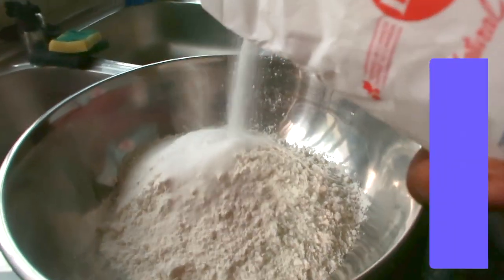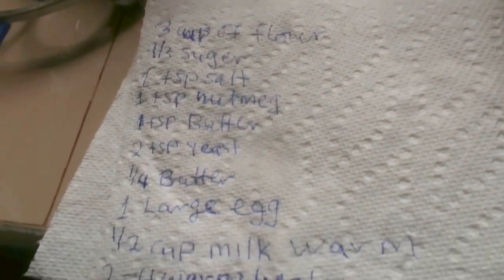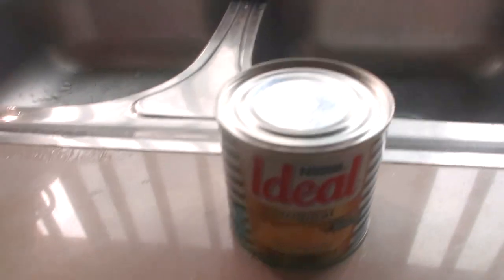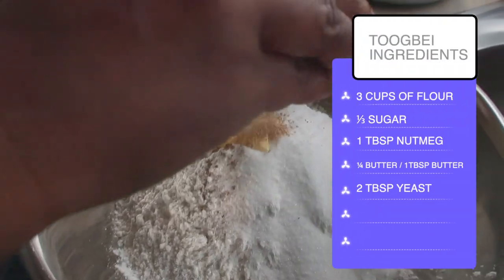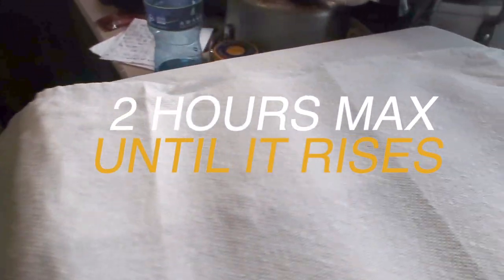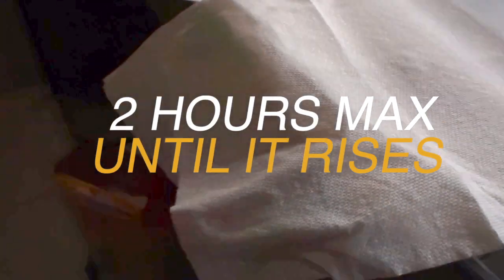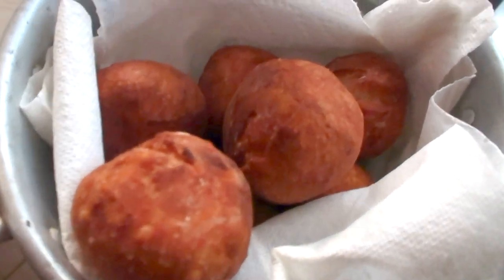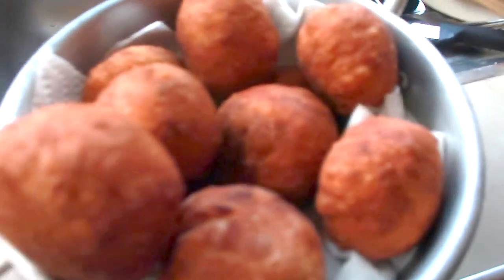HOW TO MAKE GHANA TOOGBEI DOUGHNUT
In today's video ya'll will learn HOW TO MAKE GHANA TOOGBEI DOUGHNUT

Please watch my video in full to find out more.

NEEWER.COM or NEEWER.CA: JAYSWORLD to get 15% of each product at checkout